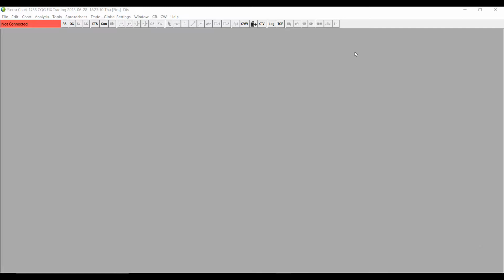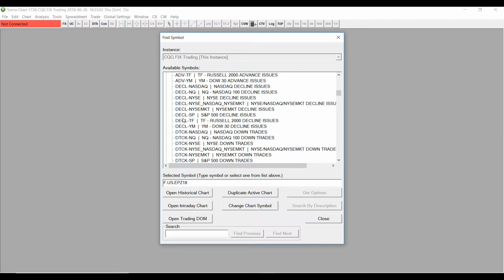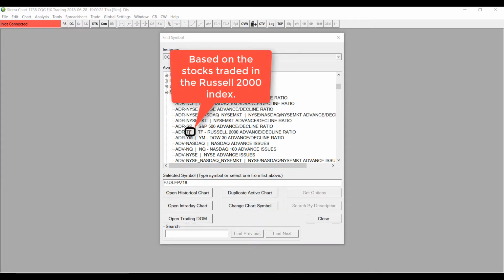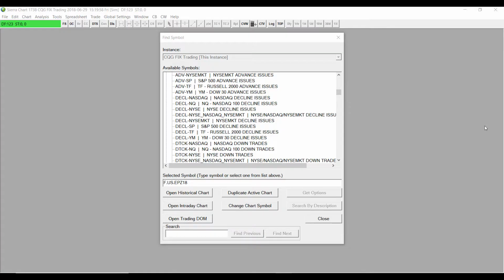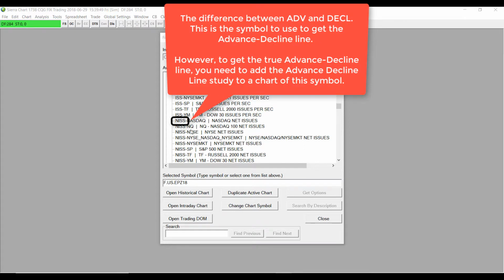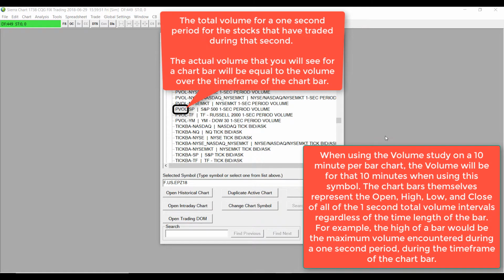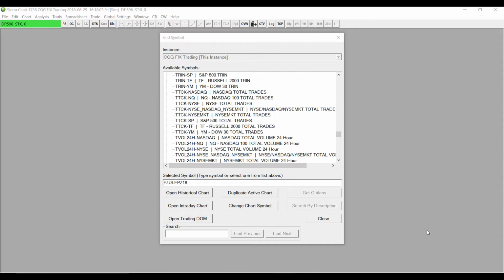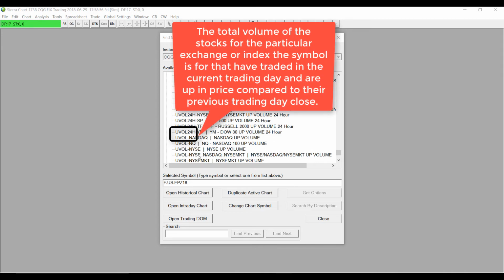Sierra Chart - Market Statistic Symbol Prefixes and Their Definitions | Optimus Futures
Sierra Chart offers real-time and historical market statistics for the US stock market as well as the US Dollar Index. Traders may find the market statistics symbols useful when looking for the charts such as the AD line of the NYSE or the TICK for the NYSE.

The following guide will illustrate where to find such symbols and how to define their prefixes.